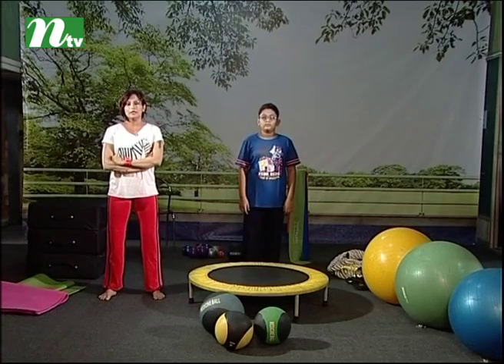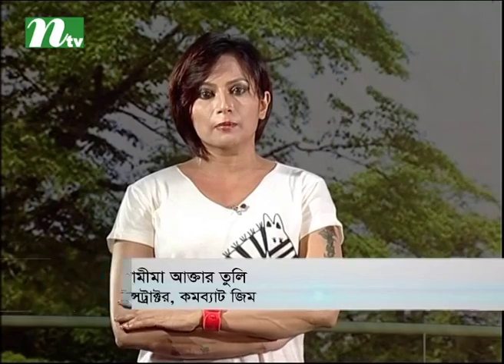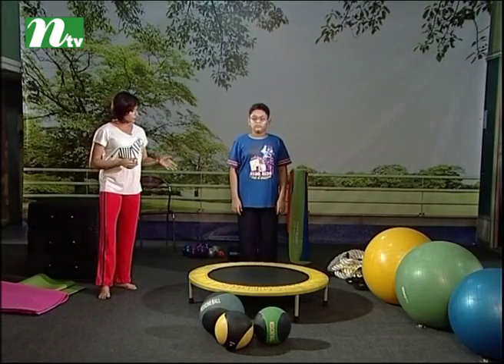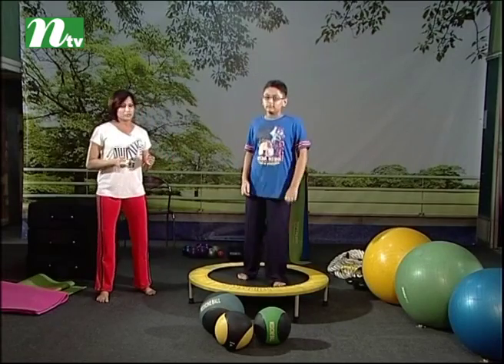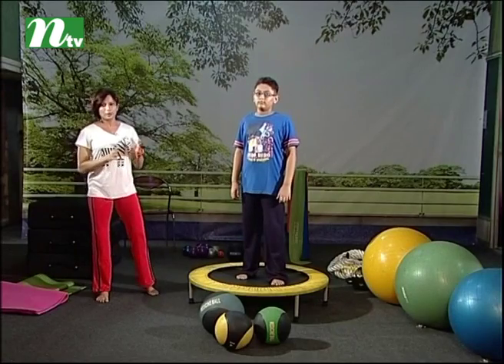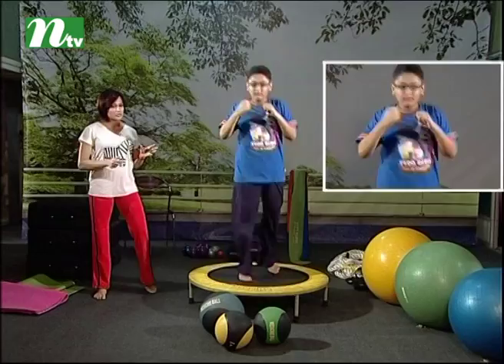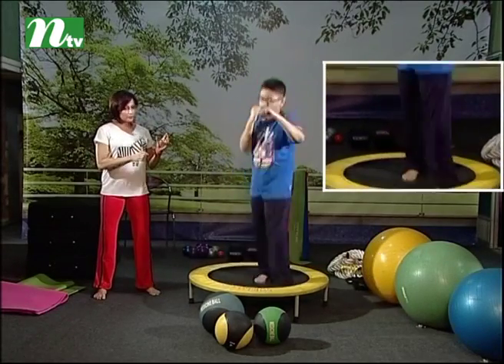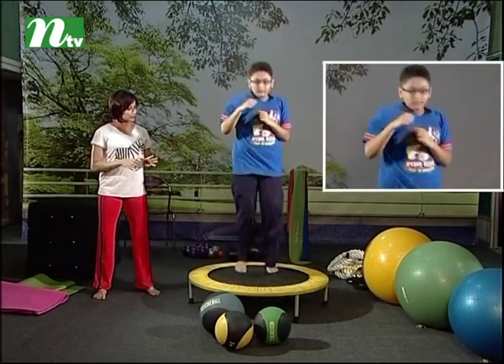শিশুদের জন্য উপযোগী ব্যায়াম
is a daily Health programme of International Television Channel Ltd (NTV). From this programme, viewers can aquire knowledge how to prevent or cure from common diseases, fitness tips and medicinal qualities of plants.

NTV Official Address:
Bangladesh Address: 102, Kazi Nazrul Islam Avenue, Karwan Bazar, Dhaka-1215, Bangladesh
Europe Address: Unite 6, Bow Exchange, 5 Yeo Street, London, E3 3QP
USA Address: New York, USA
Australia Address: Sydney, Australia